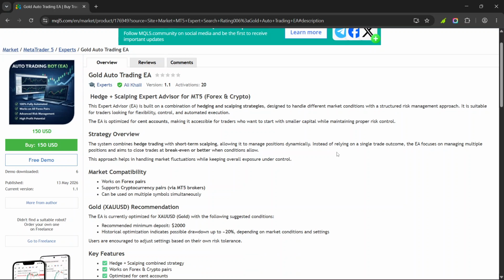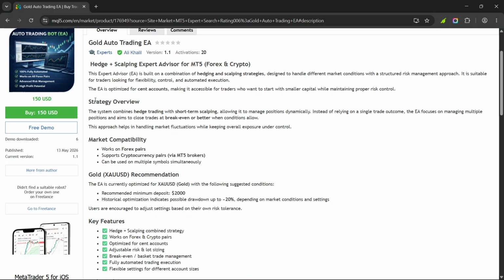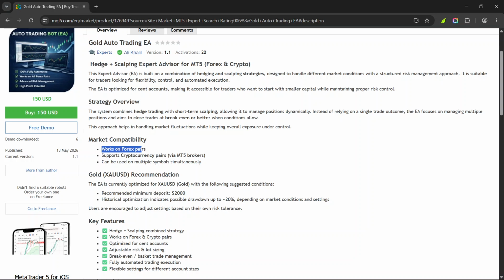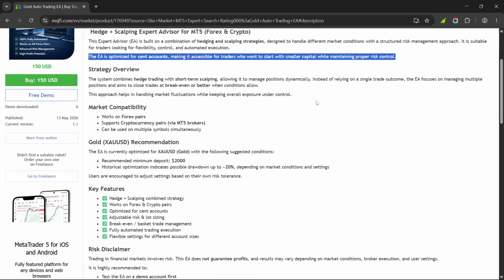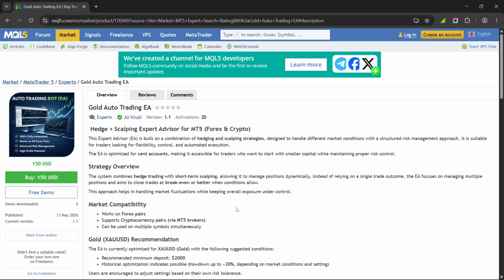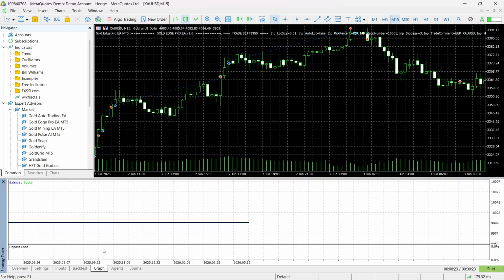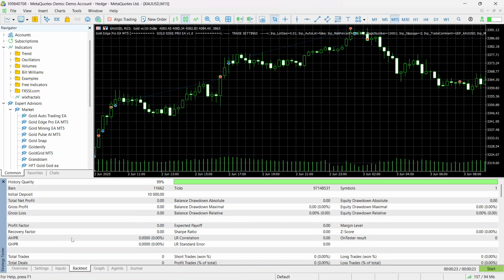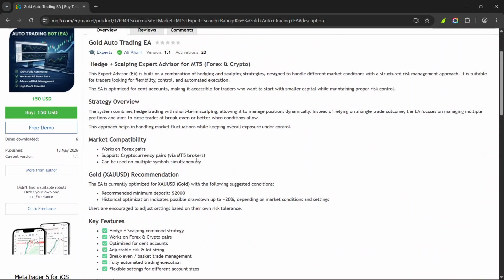Gold Auto Trading EA MT5 Review - Hedge Scalping Truth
In this honest Gold Auto Trading EA MT5 review, I tested the hedge plus scalping robot marketed for Gold and Forex. The developer highlights basket management, break-even closes, and up to 20% drawdown on XAUUSD, but my backtest showed a completely flat equity curve with zero trades.

If you're considering this $150 MT5 EA for cent accounts or Gold trading, watch until the end for the real performance, key risks, and who it’s actually for. Note that profits and drawdowns can differ significantly depending on market conditions and position size that the trader is using.